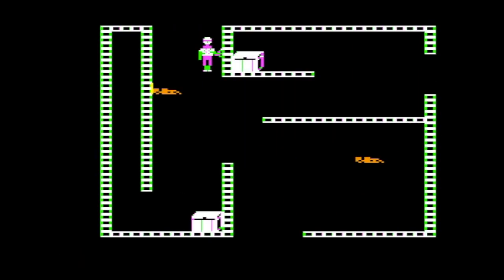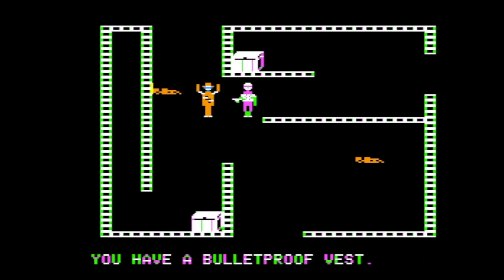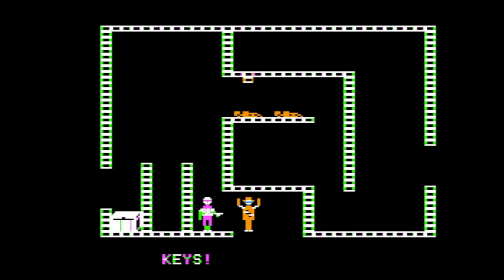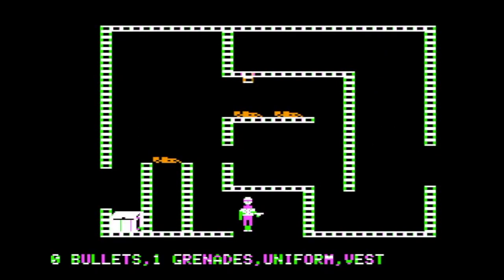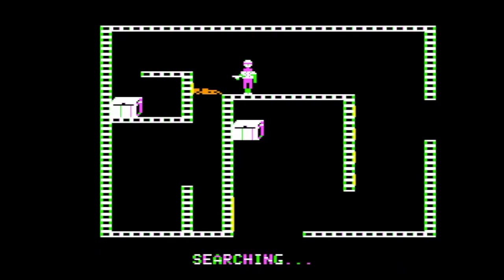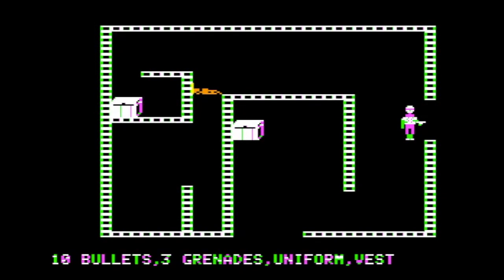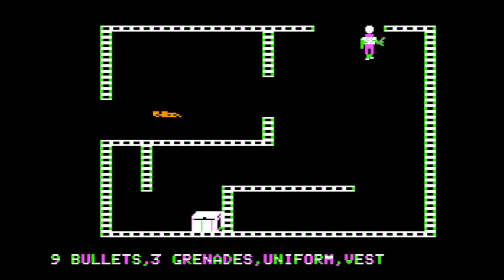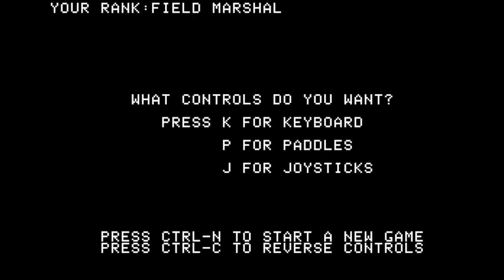Castle Wolfenstein Walkthrough: Iron Man Challenge (attempt #1)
Shooting our way out of Castle Wolfenstein at the top rank (Field Marshal)! No way to sneak out, SS in almost every room!